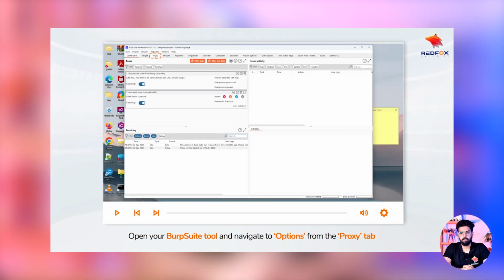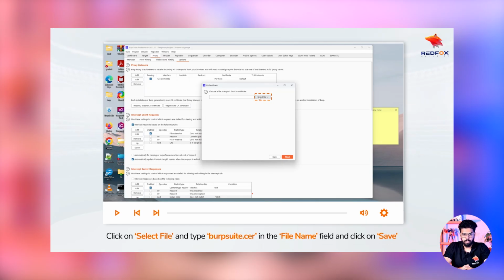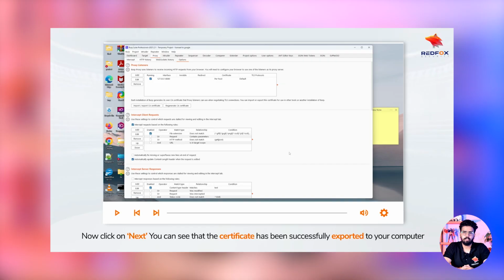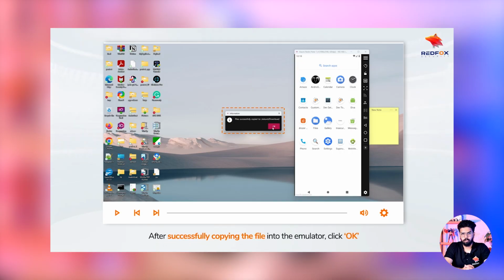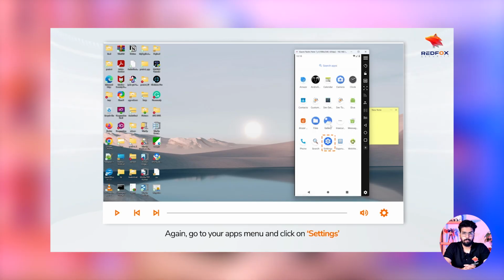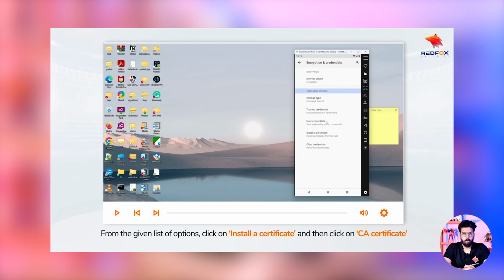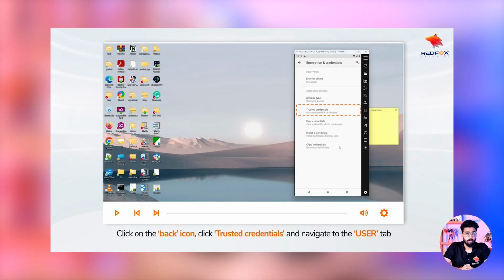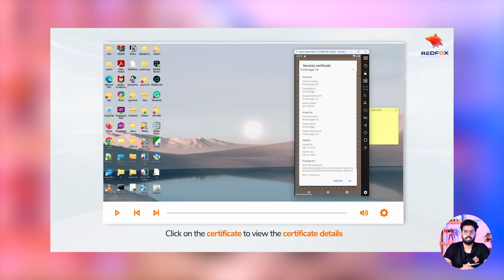Install CA Certificate on Android Emulator | Complete Burp Suite Tutorial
In this video, we explain how to install and configure the Burp Suite CA certificate for Android pentesting.

You will learn how to:
• Configure the Android device or emulator proxy
• Export the Burp Suite CA certificate
• Install the certificate on Android
• Intercept HTTP and HTTPS application traffic
• Verify that Burp Suite is capturing requests
• Understand common certificate and SSL errors
• Troubleshoot apps that do not trust user-installed certificates

This setup is essential for testing Android applications, analyzing API requests, modifying parameters, and identifying security vulnerabilities.